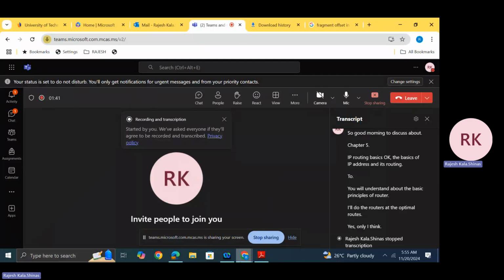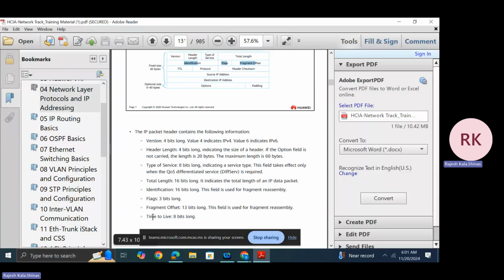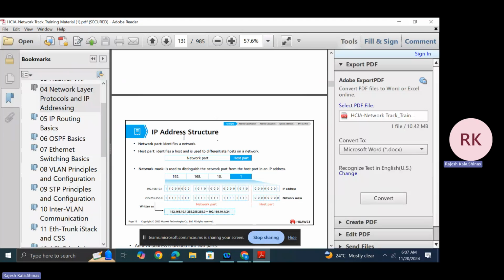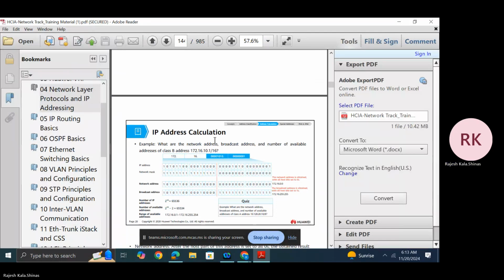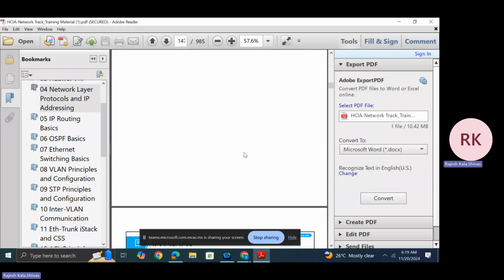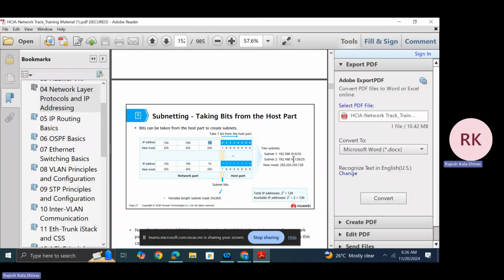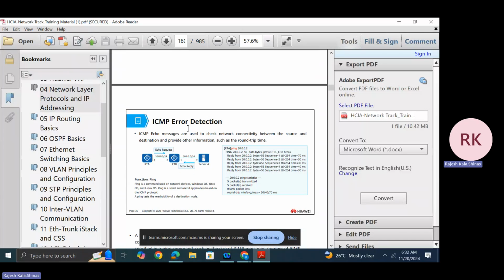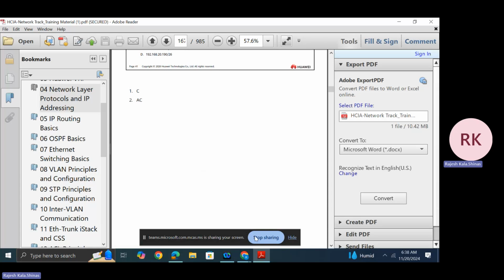HCIA Network Track Chapter 4 Network Layer Protocols and IP Addressing